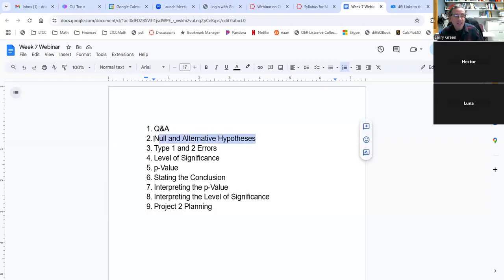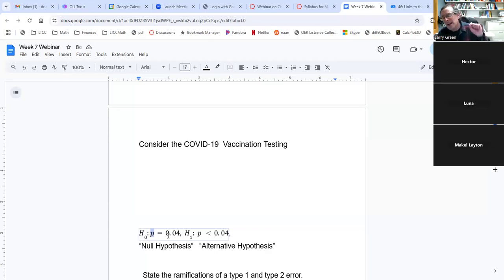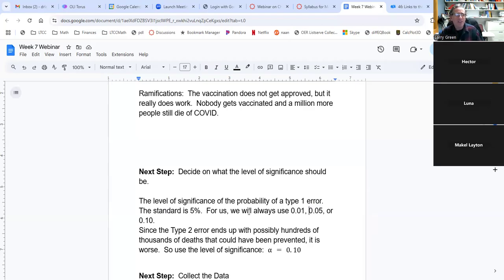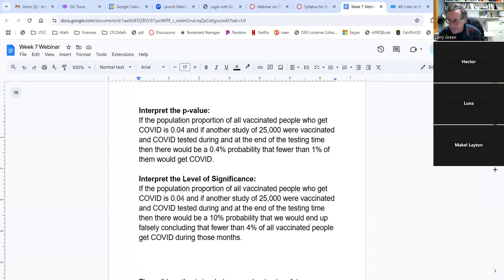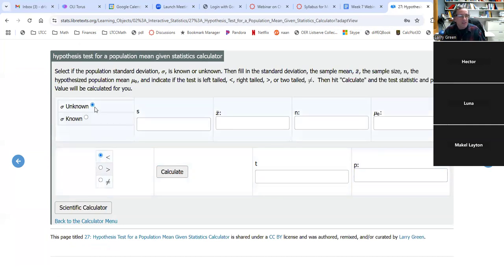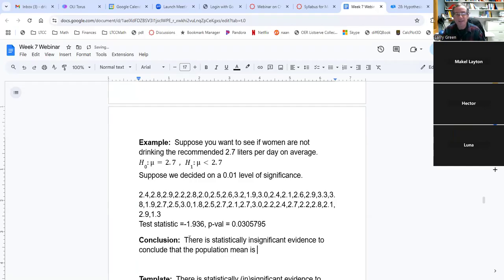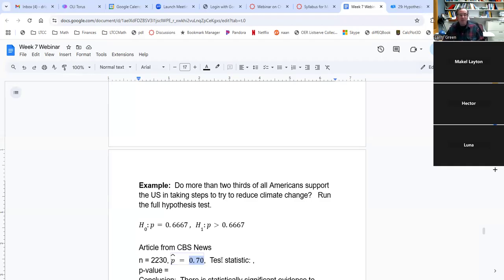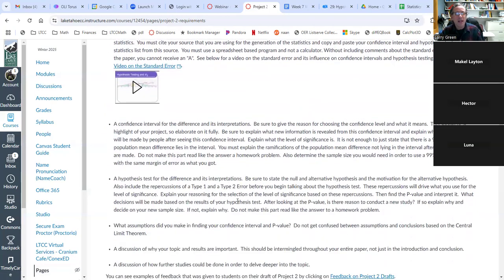Statistics Webinar on Hypothesis Testing for a Mean or a Proportion